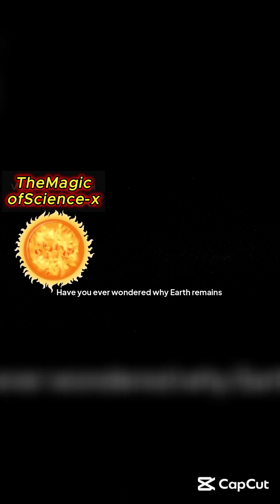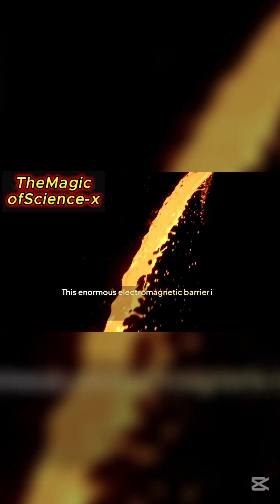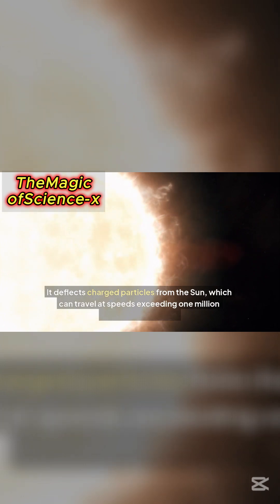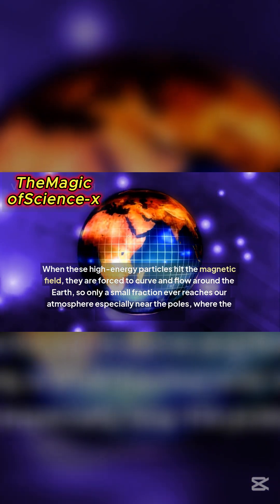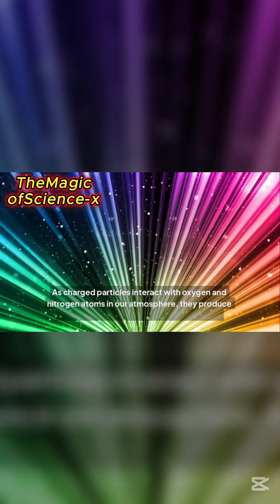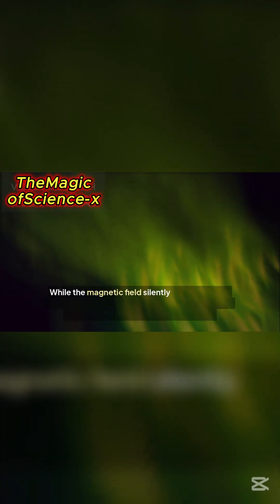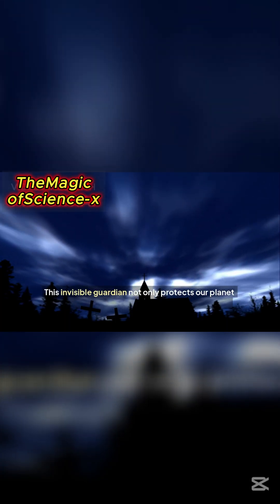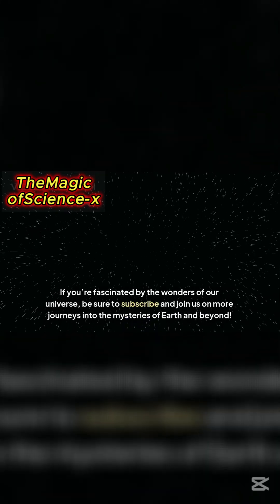Why Doesn't Earth Burn Under a Deluge of Solar Winds?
Have you ever wondered why Earth remains unscorched despite the violent bombardment of solar winds? The secret lies in an invisible shield that surrounds our planet: the Earth's magnetic field.

This enormous electromagnetic barrier is generated by the motion of molten iron deep within our planet. It deflects charged particles from the Sun, which can travel at speeds exceeding one million kilometers per hour. When these high-energy particles hit the magnetic field, they are forced to curve and flow around the Earth, so only a small fraction ever reaches our atmosphere—especially near the poles, where the field is slightly weaker.

And here’s where nature creates an enchanting spectacle: the auroras. As charged particles interact with oxygen and nitrogen atoms in our atmosphere, they produce brilliant light shows in green, red, and blue. These auroral displays, commonly known as the Northern and Southern Lights, are like a celestial dance that paints the sky with colors.

While the magnetic field silently shields us from harmful solar radiation, it also gifts us with one of the most mesmerizing natural displays. This invisible guardian not only protects our planet but also illuminates our night skies in a stunning, ever-changing light show.

🎬 Welcome to The Magic of Science! 🔥🧪

🚀 Where Science Meets Wonder! Ever wondered why hot ice can burn your hand? Or how water can freeze faster when it's hot? At The Magic of Science, we bring mind-blowing experiments, physics mysteries, and fascinating scientific facts to life in a way you've never seen before!

🌍 From everyday science to the wonders of the universe, we break down complex ideas into fun, engaging, and easy-to-understand videos—all with a touch of magic!

📌 About The Magic of Science
The Magic of Science is an educational YouTube channel dedicated to making physics and science exciting for everyone! We use engaging visuals, real-world experiments, and easy explanations to turn science into an adventure.

 🔬 Topics we cover:
✅ Mind-blowing physics experiments
✅ Fun science tricks you can try at home
✅ The science behind everyday mysteries
✅ Engineering, thermodynamics, and much more!

📢 Join the journey and let’s explore the magic of science together!